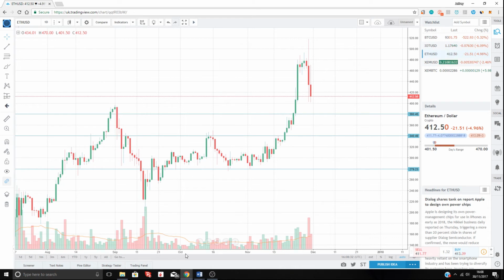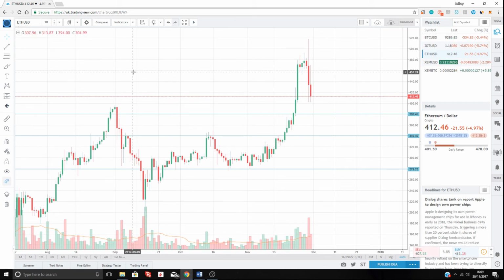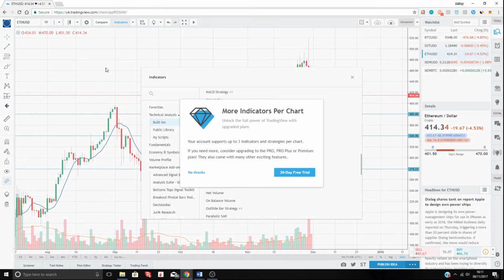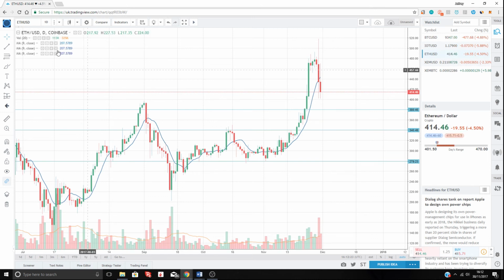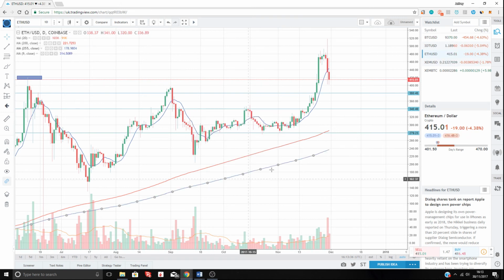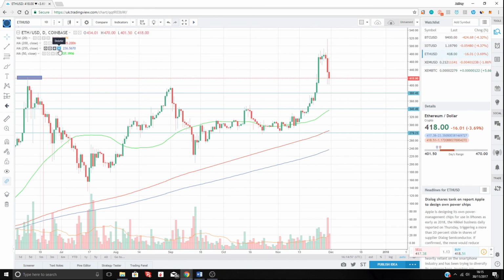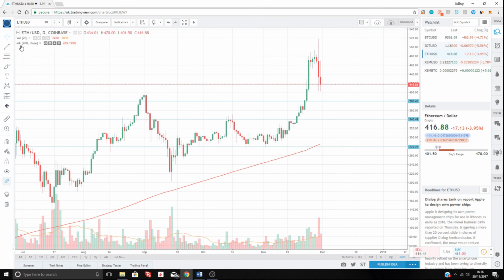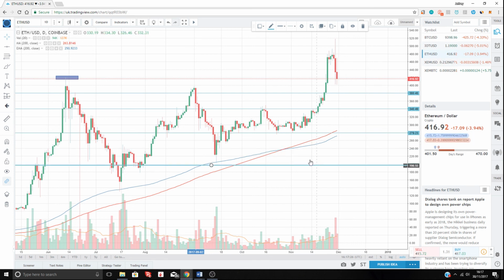Technical Analysis for beginners: Moving Averages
Simple description of how to use Moving Averages in your Technical Analysis.